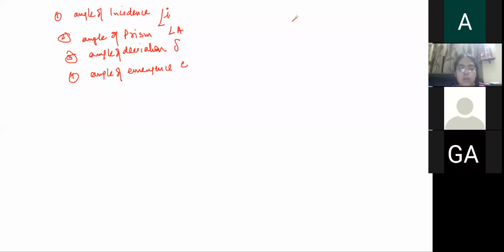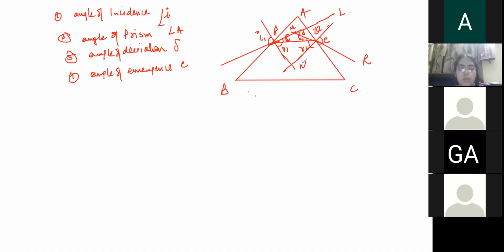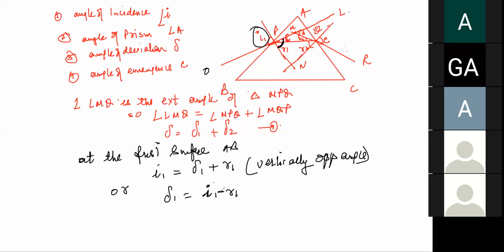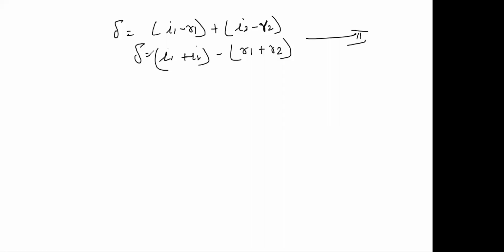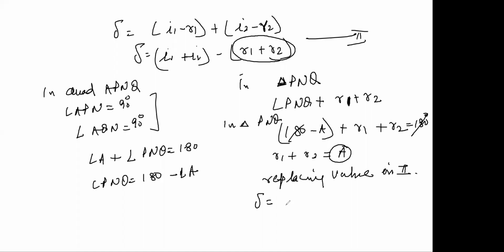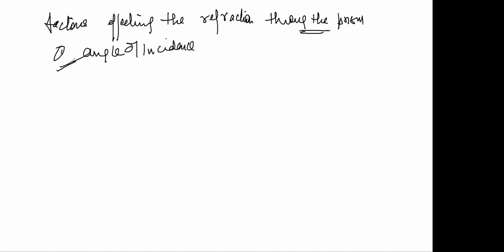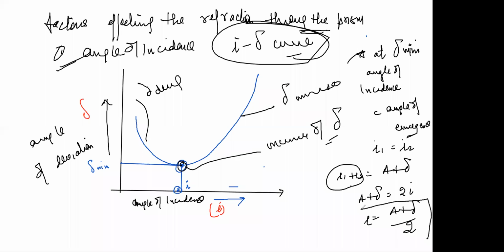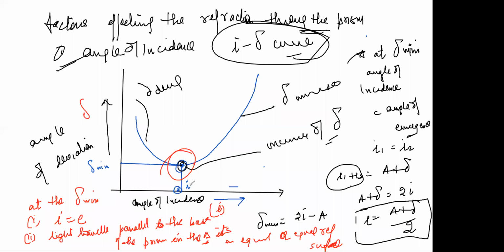refraction through prism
A,P COACHING Physics clasess
class xth icse physics
book of reference : concise physics